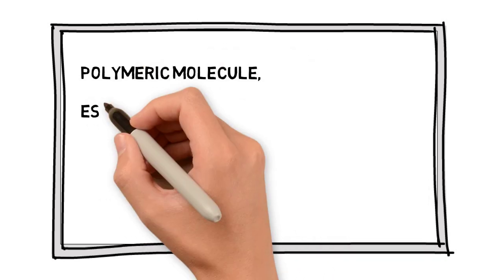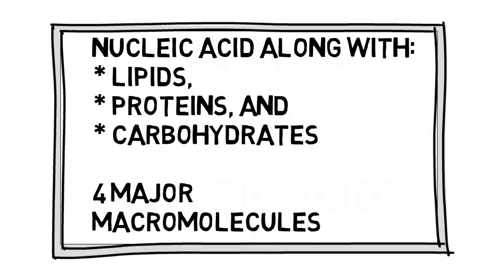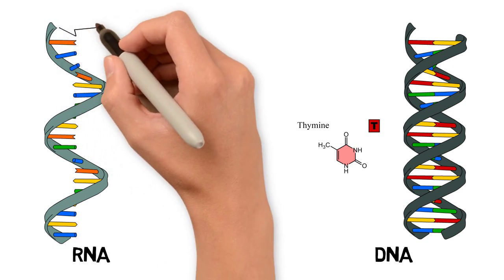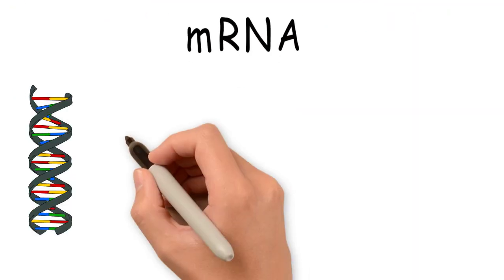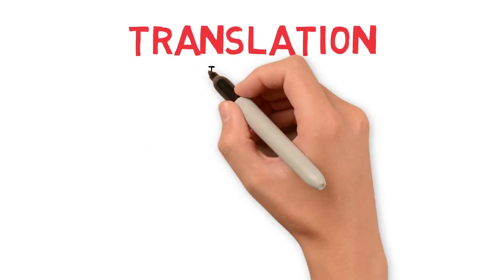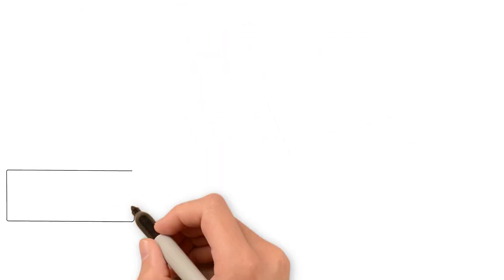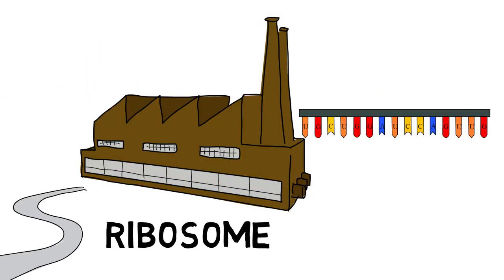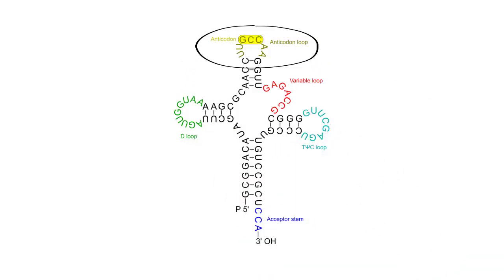What are RNA, mRNA and tRNA?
An RNA, or ribonucleic acid, is a polymeric molecule essential in various biological roles in coding, decoding, regulation, and expression of genes. RNA is similar to DNA: they both are nucleic acids, or chains of nucleotides. Nucleic acids, along with lipids, proteins and carbohydrates, constitute the four major macromolecules essential for all known forms of life.

There are two main differences between RNA and DNA. First, in RNA, the thymine (T) base is replaced by the uracil (U) base. Second, unlike DNA, RNA is more often found in nature as a single-strand folded onto itself, rather than a paired double-strand.

RNA plays many important role in cells, especially in the process of protein synthesis. Cellular organisms use messenger RNA (or mRNA) to make a copy of the genes in the genome and bring those transcripts to the protein synthesis machinery (which are called ribosomes). This whole process is called transcription.

The second phase of protein synthesis, called translation, also makes use of a specific type of RNA called transfer RNA (or tRNA). A tRNA is an adaptor molecule, typically 76 to 90 nucleotides in length, that serves as the physical link between the mRNA and the amino acid sequence of proteins. A tRNA molecule does this by carrying an amino acid (which is the building block of a protein) to the ribosome. A triplet of nucleotides in a messenger RNA (also called a codon) determines which amino acid will be added to the growing protein chain. So basically, the mRNA goes through the ribosome, which reads triplets of nucleotides at a time and makes sure that the correct tRNA brings the corresponding amino acid to build the protein. A tRNA has a specific structure: in 2 dimensions, it is similar to a cross, with three loops and a stem. The three loops are called: anticodon loop, D loop, and T loop.